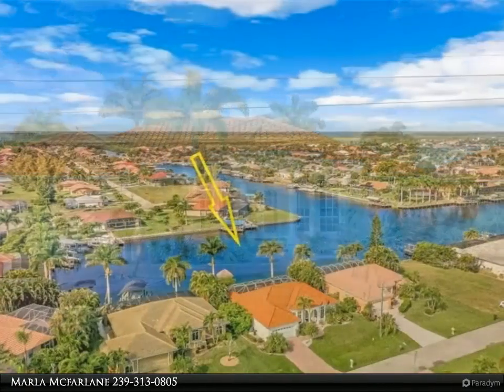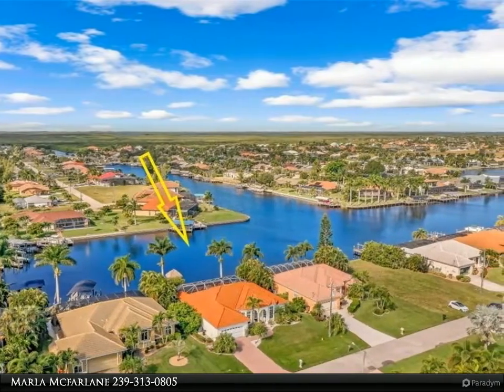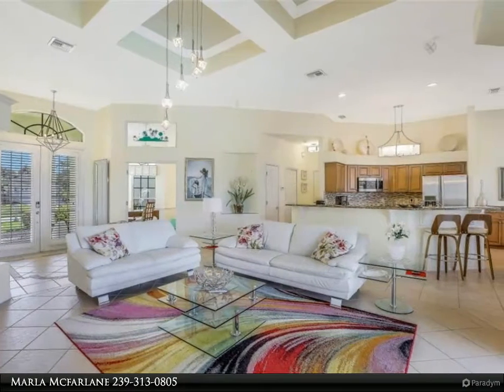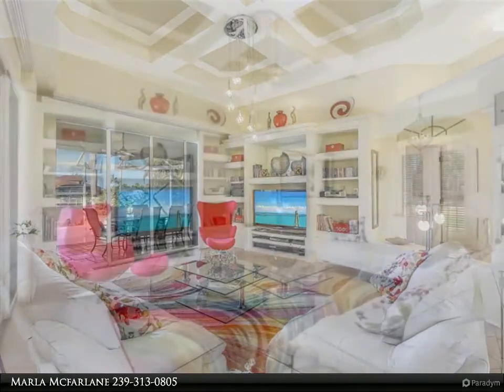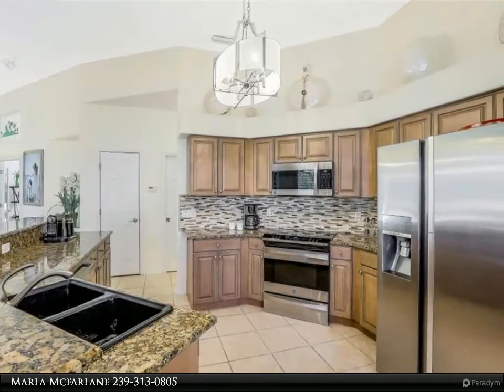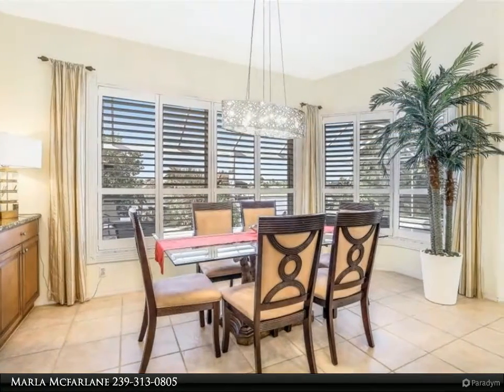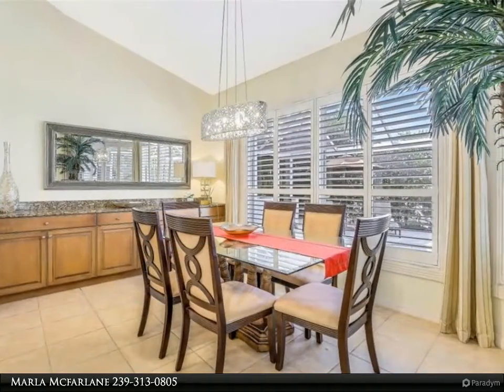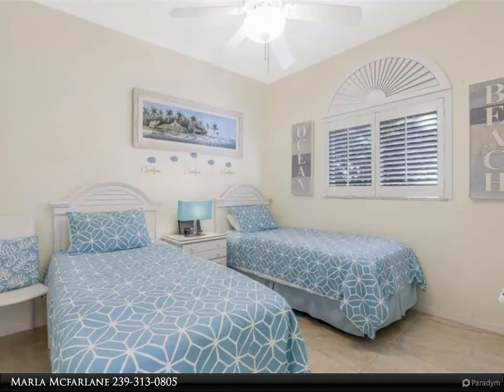Homes for Sale - 4718 SW 25th Court, CAPE CORAL, FL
Live the Florida Lifestyle in this Turnkey, gulf access, pool home with Western exposure and Stunning Sunsets!  This well-maintained, open floor plan has 2 ensuites, a guest bedroom + den, 3 full baths, coffered ceilings with crown molding, tiled flooring throughout, custom kitchen cabinetry with extra cabinets in the dining area, granite counters and stainless appliances. The owner's suite has double doors to pool area, a quiet sitting area, ensuite has dual sinks, soaker tub and walk in shower. Bedroom 2 has twin beds and ample closet space, bedroom 3 has an updated pool bath and slider to pool area. Situated on a 240' intersecting canal, with an 80' Composite Captains walk with dock, a 10,000 lb. boat lift and Tiki hut. The panoramic screened lanai area has side privacy landscape, a BBQ area and outdoor shower.  Enjoy floating in the infinity edge pool with travertine tile deck or sipping refreshments while sitting in the spa surrounded by lush landscape and waterfall. Orange, lime and mango trees can be found in the back yard. Plenty of natural lighting in this home makes it airy and inviting. Assessments are paid. There is so much more to this lovely home.

Marla Mcfarlane
Berkshire Hathaway HomeServices Florida Realty